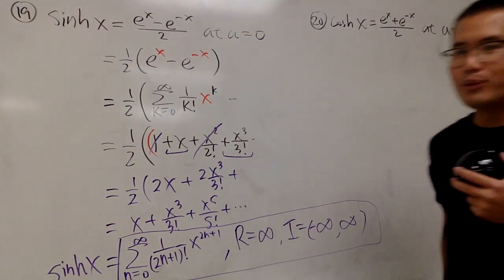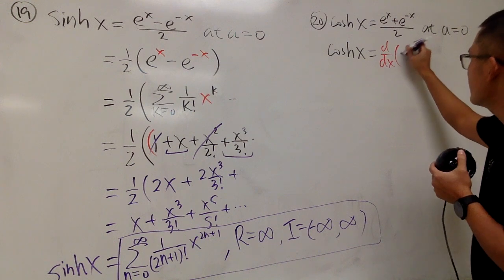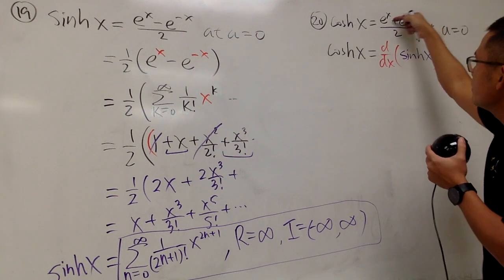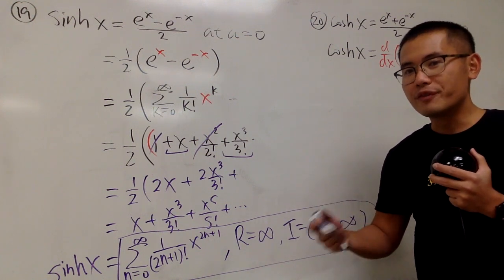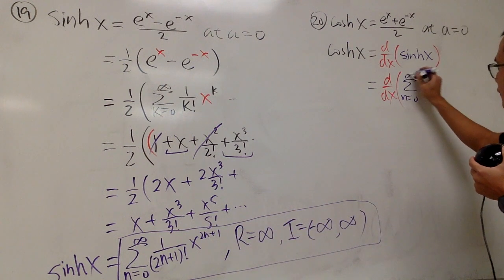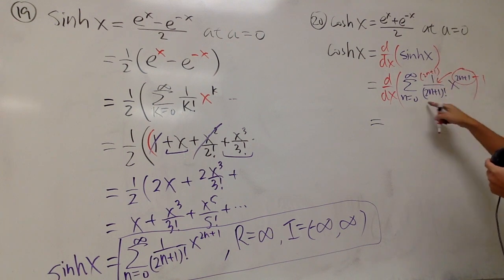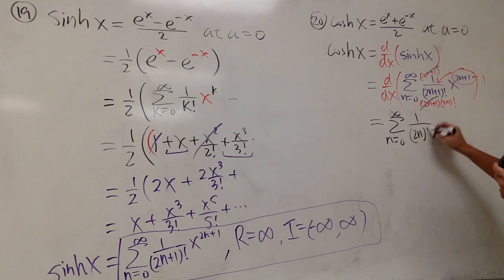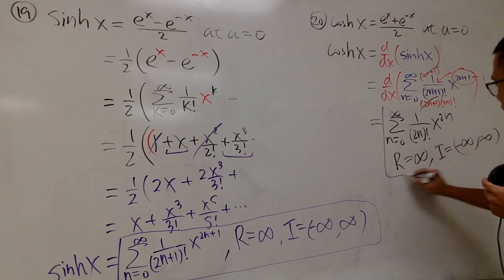Q20, power series of cosh(x), calculus 2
26.2 power series for calculus 2 students

bprp math tutorial